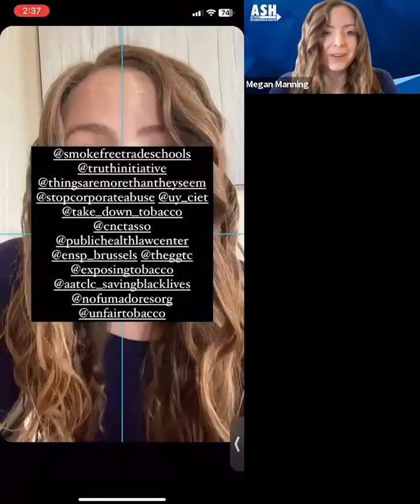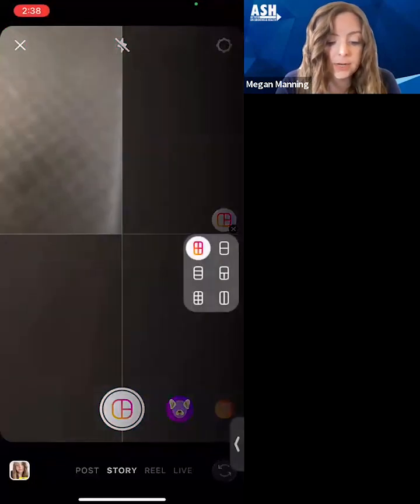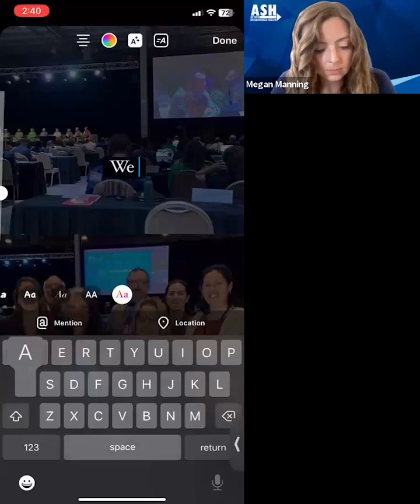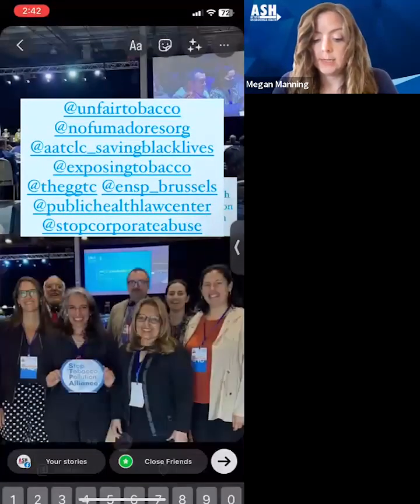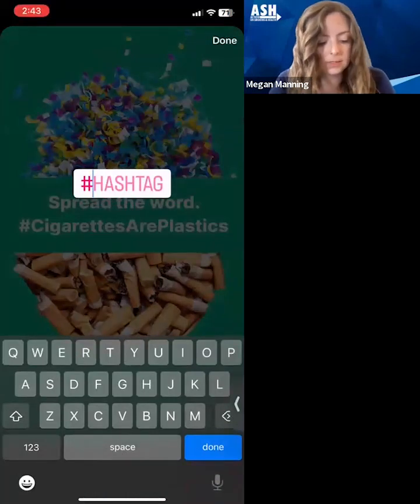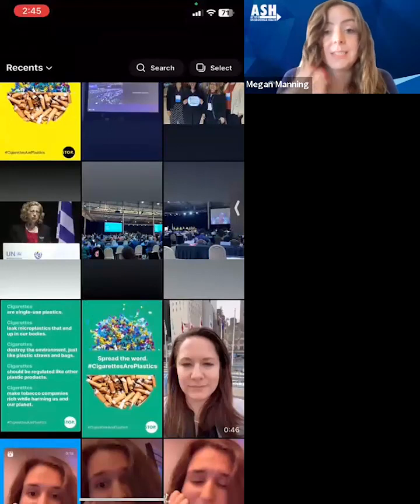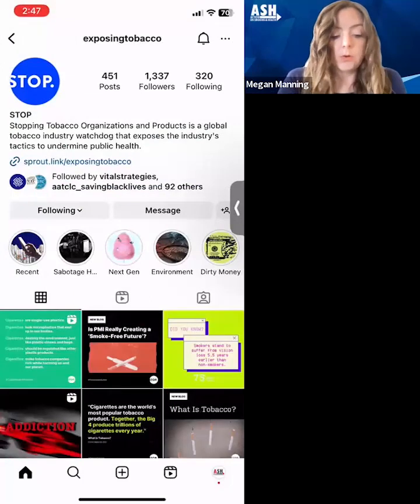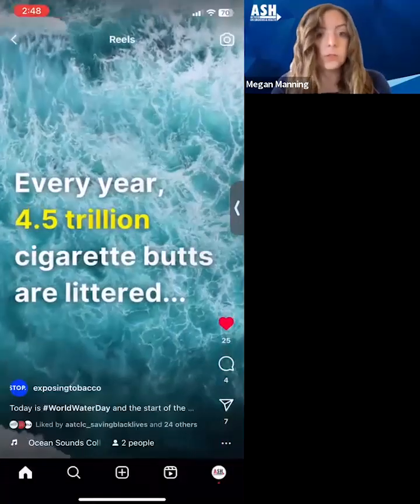Instagram Training: Posting Multiple Stories